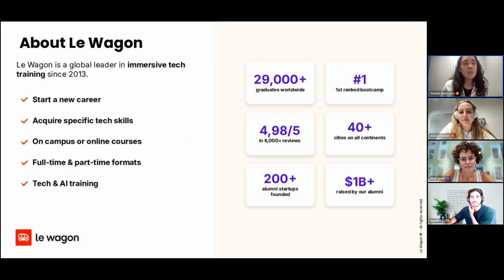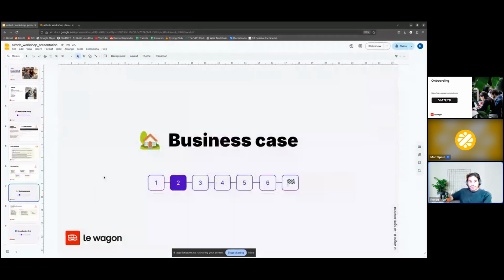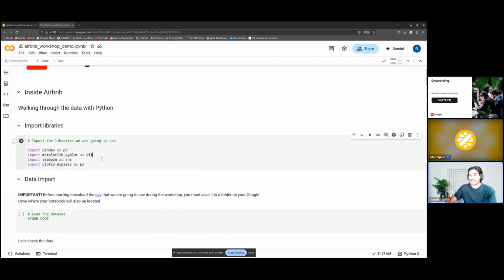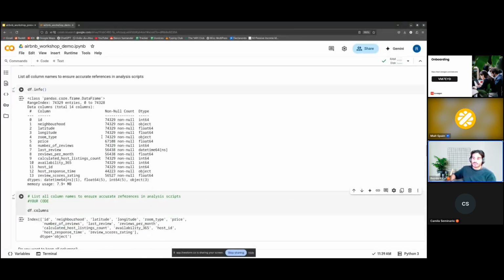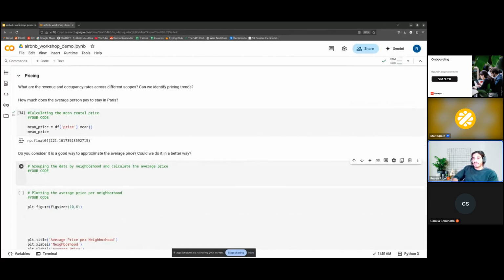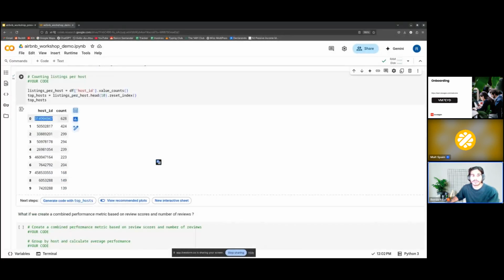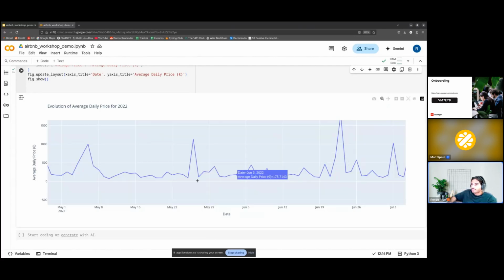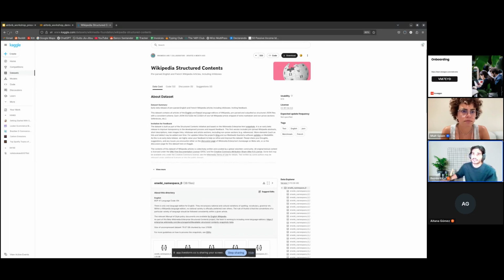Malt Academy x Le Wagon - Introduction Data Analytics with Python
In this webinar you will learn the basics of programming with Python and immerse yourself in the daily life of a data analyst. In this 2-hour workshop, you'll transform into a Data Analyst as we work with an Airbnb dataset.

You’ll deep dive into the data to uncover insights about hosting on Airbnb. This workshop, led by an official Le Wagon teacher, is completely free of charge and conducted in English.

Who is this workshop for?
All levels are welcome! No experience is needed. Just bring your computer and be there (online) at the start of the class.

What you’ll learn:
✅   The basics of Colab Notebook and Python skills needed to start analyzing data with Pandas
✅   Pandas basics, followed by data visualization techniques
✅   How to source Airbnb’s datasets online and do an analysis

Ready to boost your career? As part of the Malt community, you enjoy a special discount on Le Wagon bootcamps. Don't wait! Head to your Malt profile and find out how to apply it.

🚀 Ready to transform the way you work?